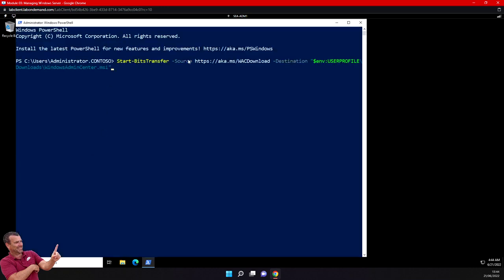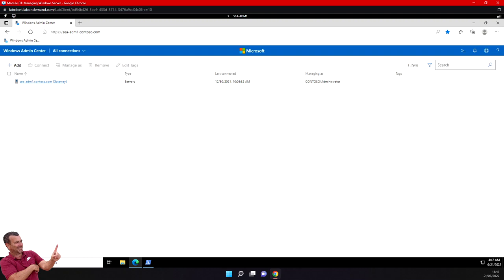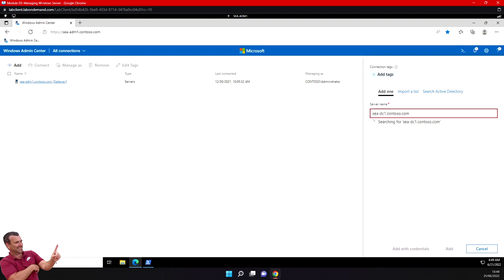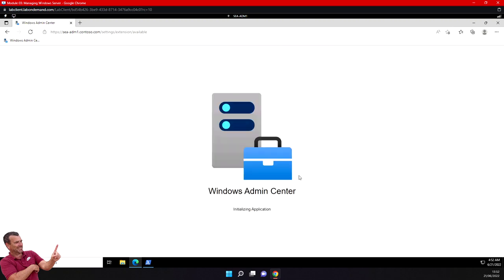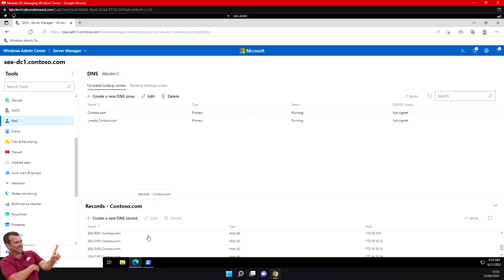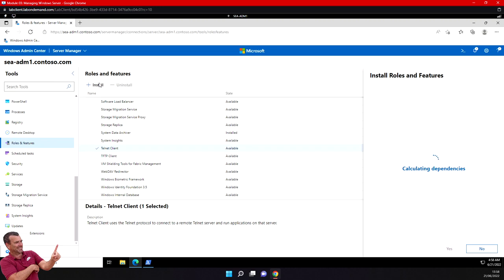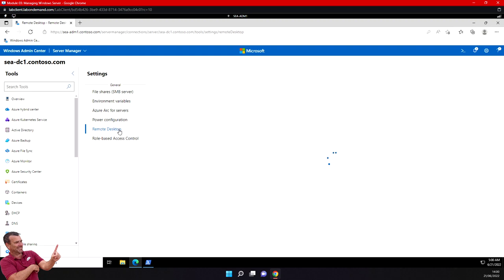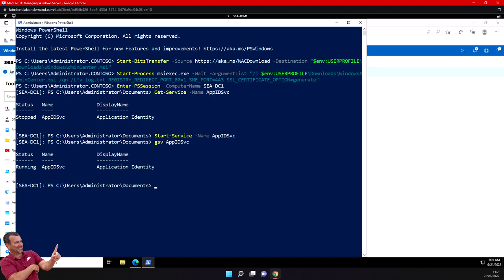Install Microsoft admin center on premise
In this video I will show you a fantastic product Admin center
Built for IT teams
The admin center delivers a customizable and tailored experience designed to meet the unique needs of your role and your organization, specialist workspaces for diving deep.